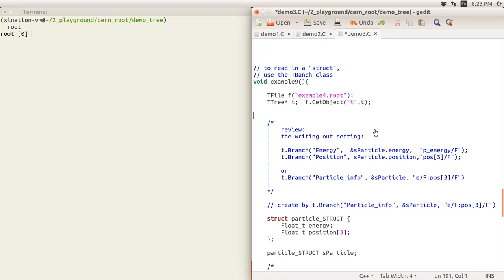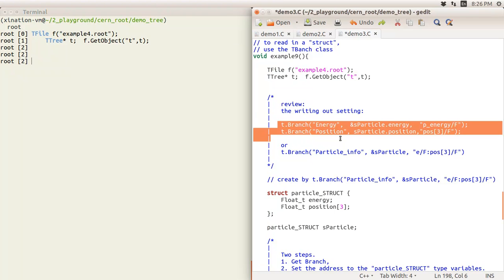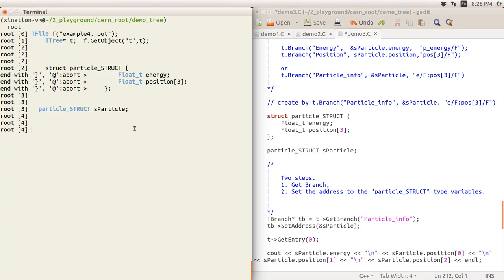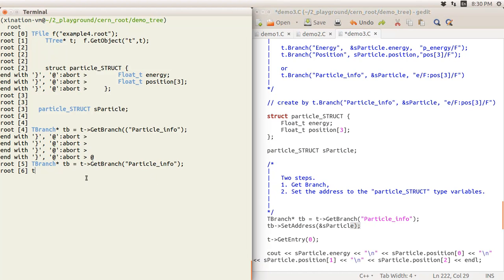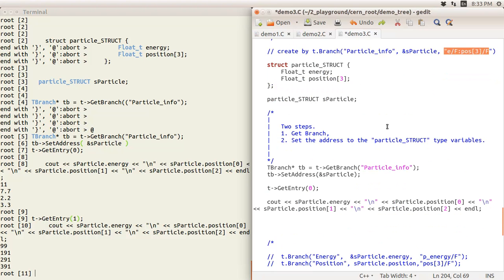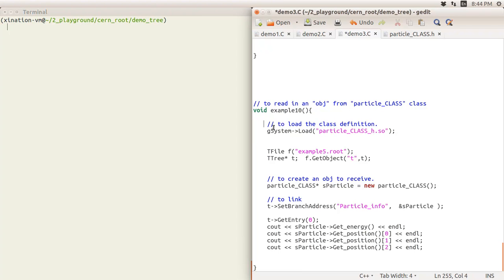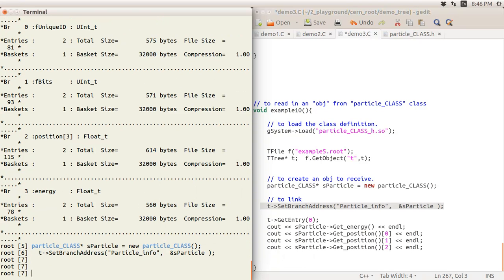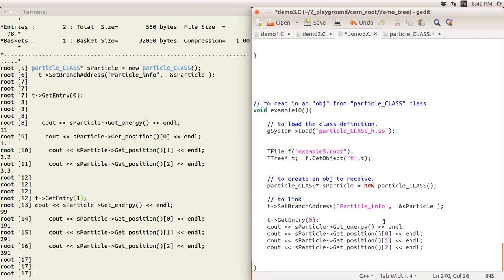CERN ROOT tutorial for beginners - 5 read the tree file example 9-10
A tutorial for beginners made by a beginner.